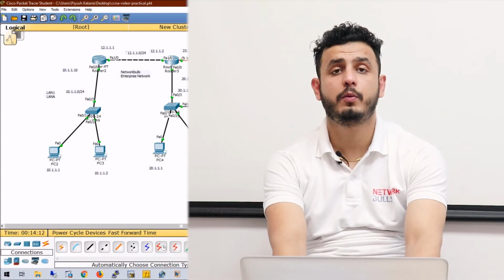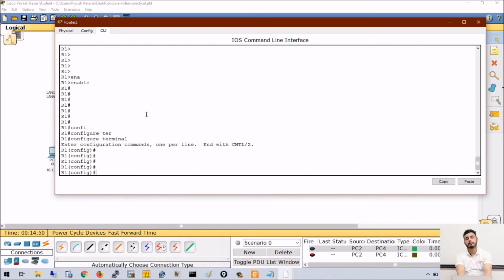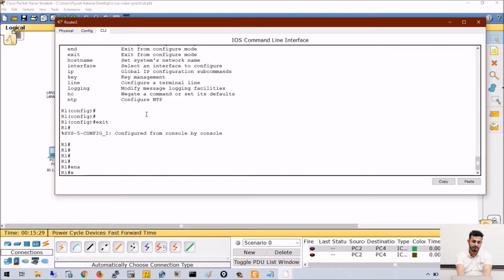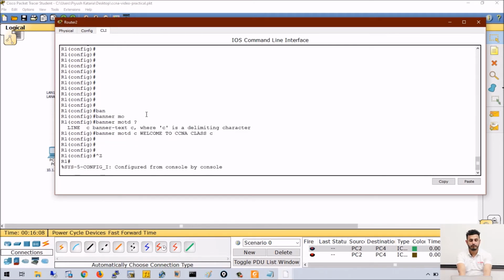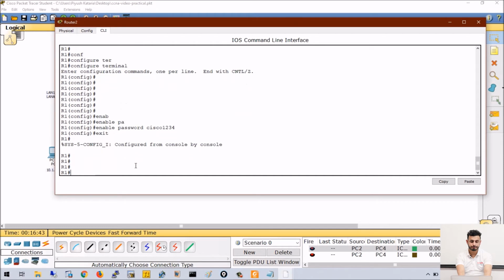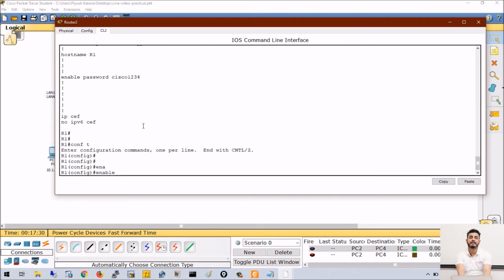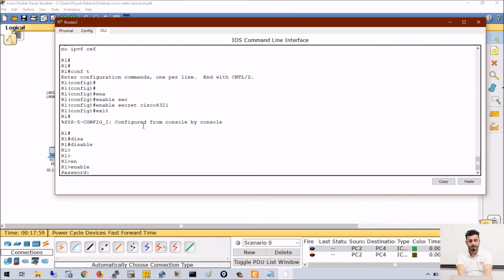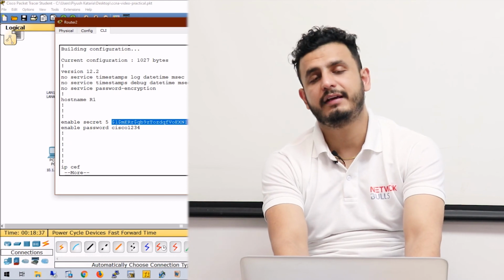CCNA 200 - 301 - Lesson 99: Implementing Passwords and more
Section - 21: Security Fundamentals
Lesson 99: Implementing Passwords and more

Here is another video in our Free CCNA Course series! And in this video, we will understand few basic things about Cisco IOS, the use of Cisco CLI and a lot more.

Let’s understand a few basic things about CISCO IOS.
Click on the router where you can see login to your router.
Then click on the switch where you can login to a new switch with User Mode enabled by default.
You’ll get into Privilege Mode when you type the command:
enable
Now after running the command below, you’ll get into Global Configuration Mode:
R1#configure terminal
Basic things you must know to use this CLI (Command Line Interface)
A “?” support tells you how many options are present.

“Tab”
The Tab feature completes a command for you for a particular keyword if no other keywords are available with the similar keyword.
Type the command:
R1#ena?
You’ll see all the command available for that similar keyword, which in this case is “enable”.
Then press “Tab” and the router will complete the keyword for you, i.e.,
R1#enable
Lets put banner on the device. Type the command in global configuration mode:
R1(config) banner motd c “text”
(Delimiting character means specifying the message in between a certain character limit)

Types of passwords you can set in CISCO IOS:
There are two types of passwords that you can use in CISCO IOS.
R1 (config) enable password cisco1234
Now the router will ask for this password whenever you go from user mode to privilege mode.
The problem with this password is, if you run the command: R1# show run
You can see this password in the configuration system in plain text form.
R1 (config) enable secret cisco4321.
Run this command if you want a secure mechanism for keeping the passwords in the configurations. Now the system will ask for this password whenever you try to go from user mode to privilege mode as “enable secret” password is always preferred over “enable password” command.
If you check the running-config now, you’ll see that your passwords are now encrypted.
so, in this video, we have seen a few basic concepts of cisco CLI and how you can send enable passwords and enable secret passwords.
If you have any doubt, share with us in the comment section and we will answer them immediately.

We also provide 100% practical training with 24*7 access to our worlds’ largest Cisco training labs. Just enrol in our online or offline dedicated-instructor led Cisco training program and get access to the latest Cisco devices.
Our 100% job guarantee courses are specially designed to help students get their dream job. We provide a written job guarantee letter and have a proven history of the highest placement records.